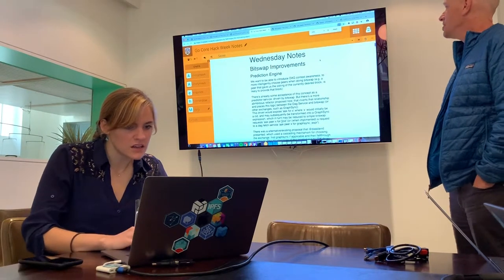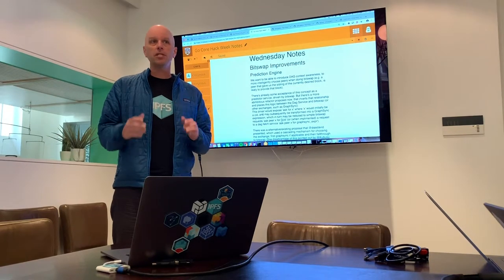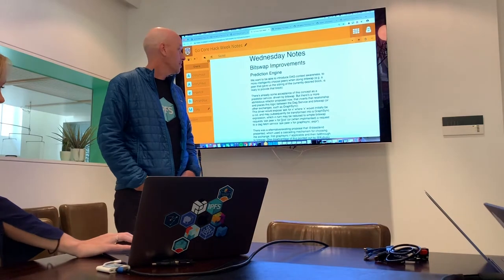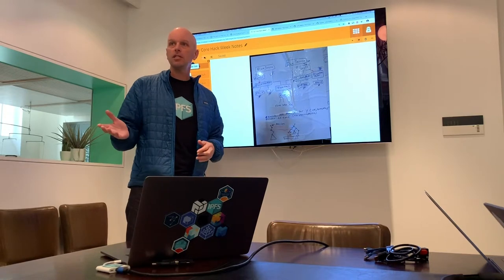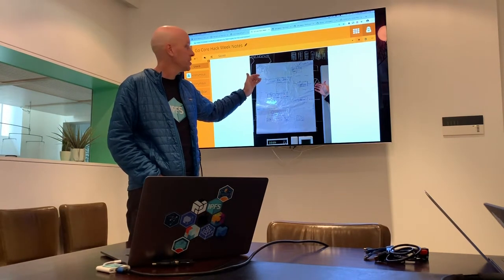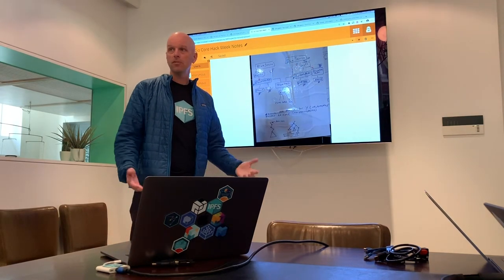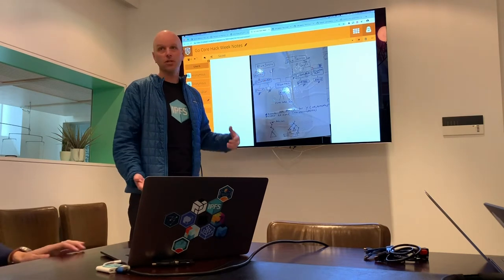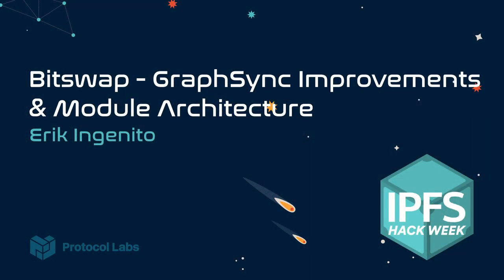London Hack Week 2018 // Bitswap - Graphsync Improvements & Module Architecture - Erik Ingenito